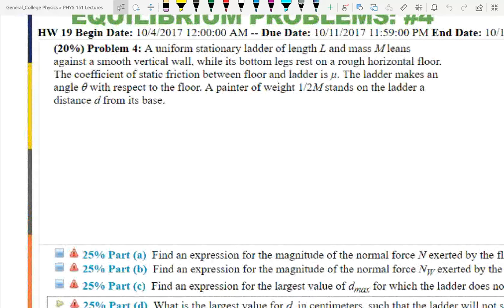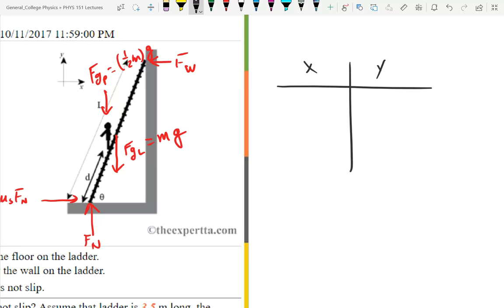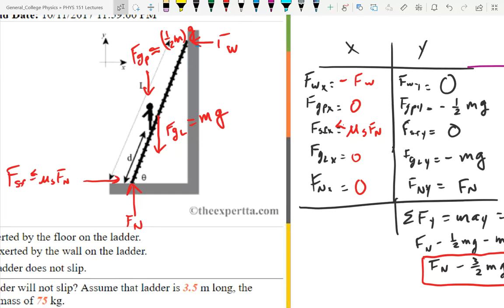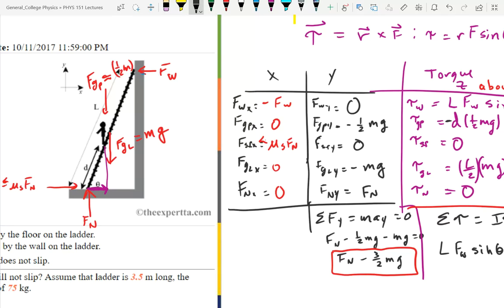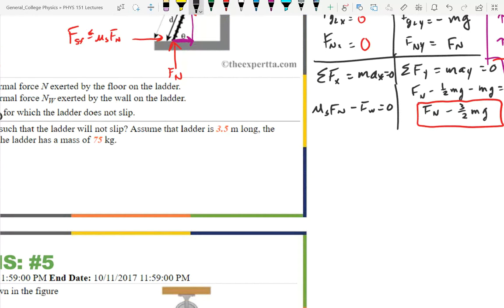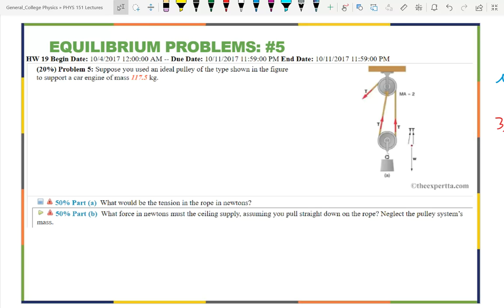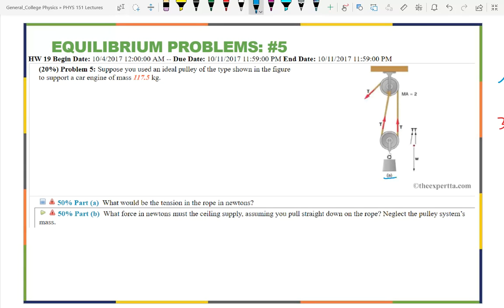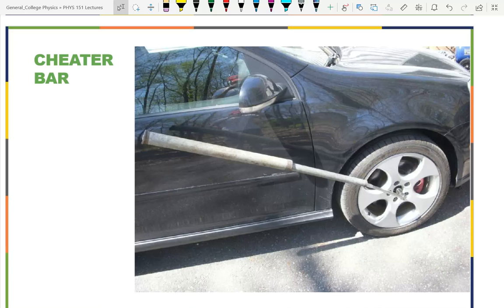PHYS 151 Lecture 21 Equilibrium and Simple Machines October 10, 2018